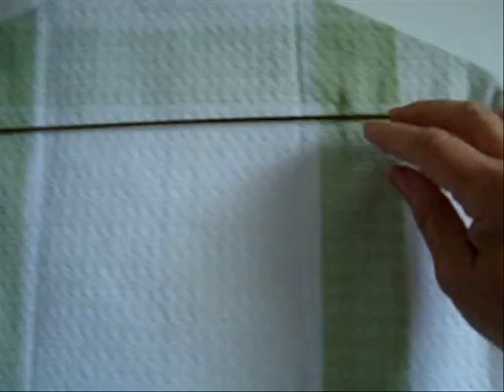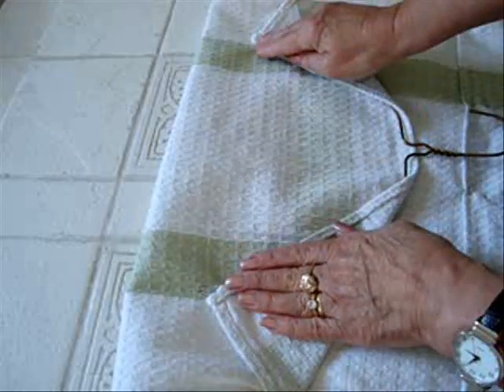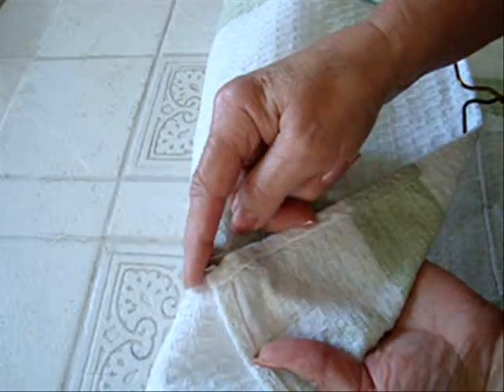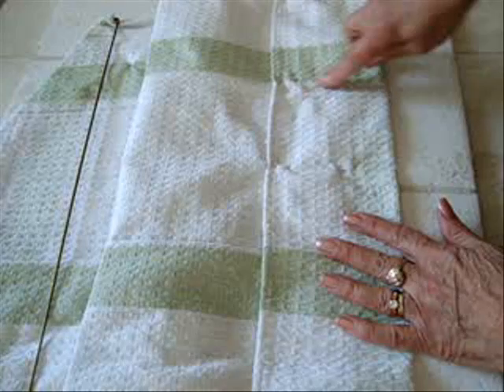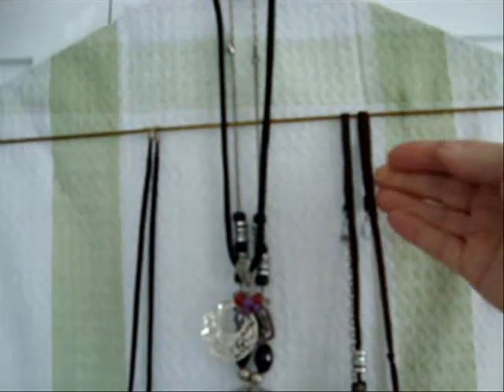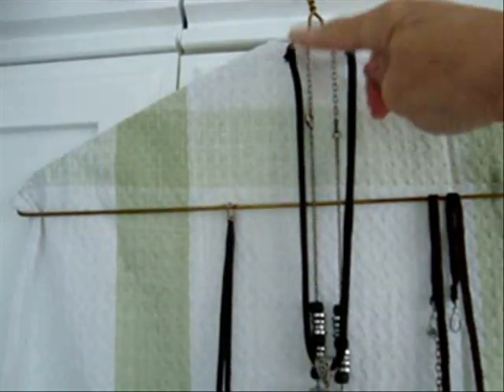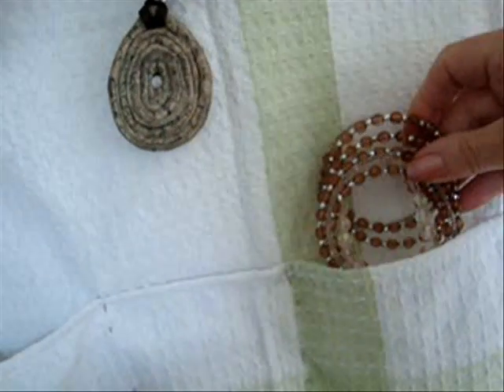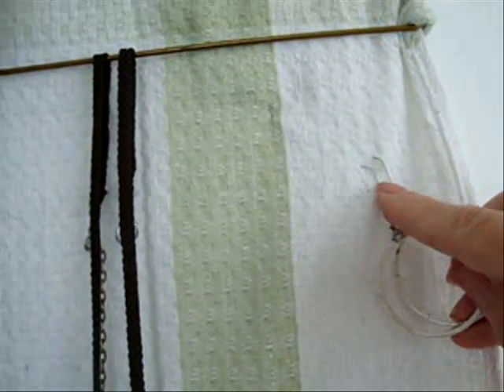DISH TOWEL JEWELRY ORGANIZER, DIY a 2 minute organizer.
Make a quick and easy no sew jewelry organizer!  All you need is a dish towel, a hanger, and a few pins!